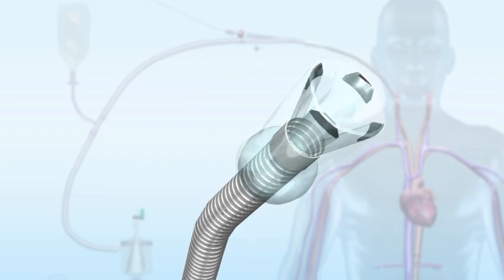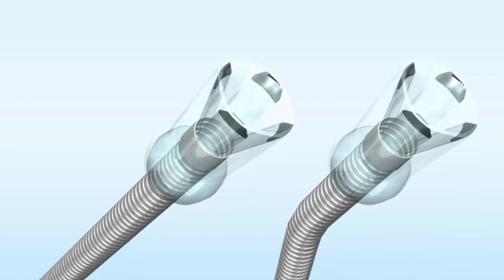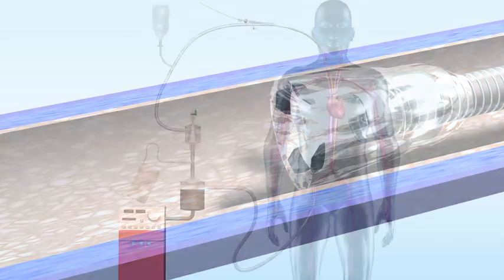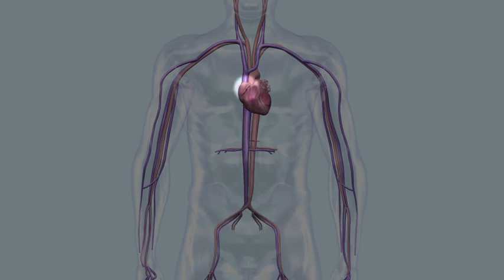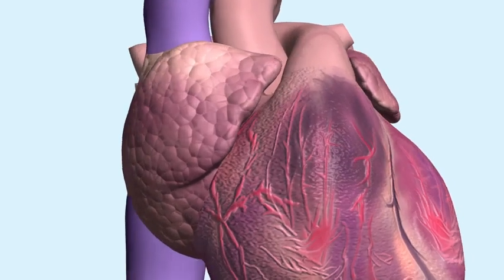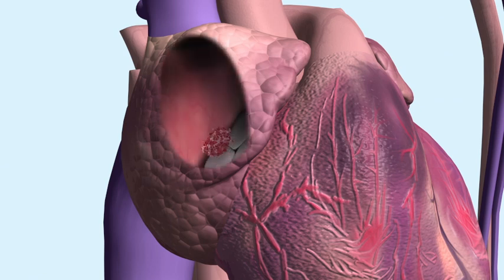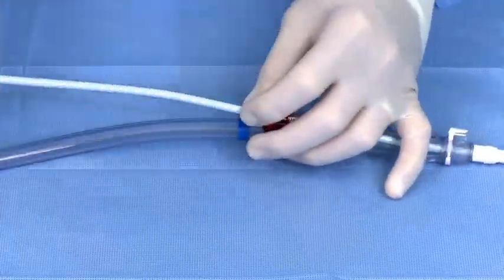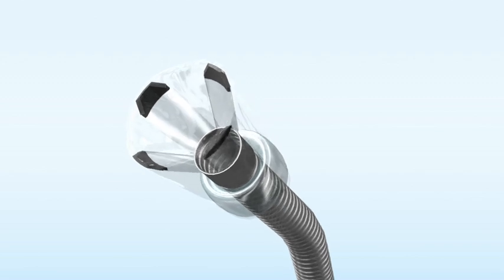AngioVac Gen 2 Animation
The AngioVac Gen 2 Animation. The Angiovac Cannula is indicated for use as a venous drainage cannula  for the removal of fresh, soft thrombi or emboli during extracorporeal bypass for up to 6 hours.

The AngioVac Circuit is indicated for use in procedures requiring extracorporeal circulatory support for periods of up to 6 hours.